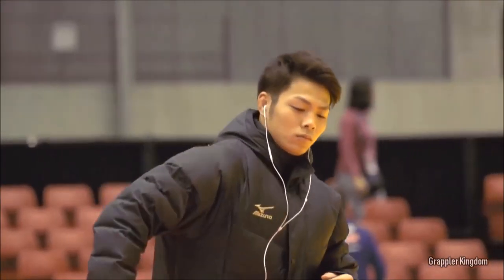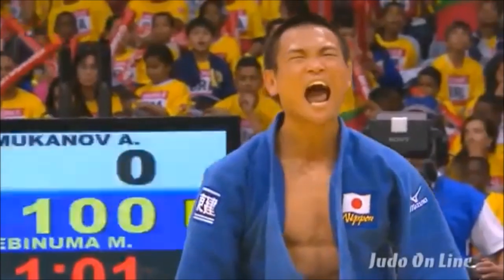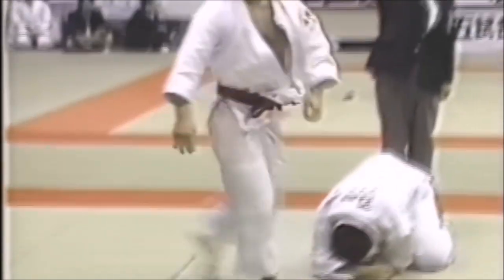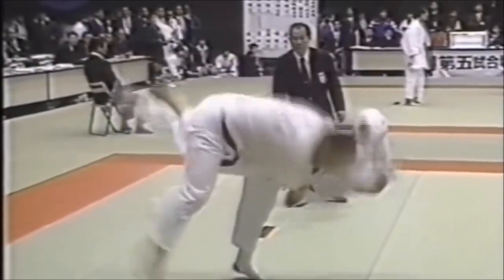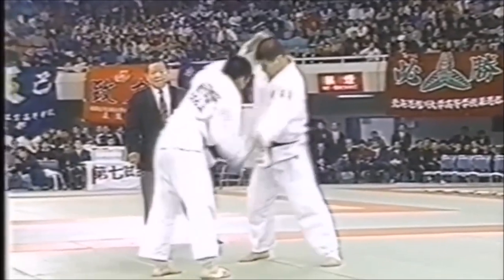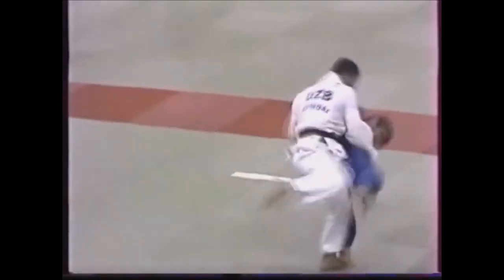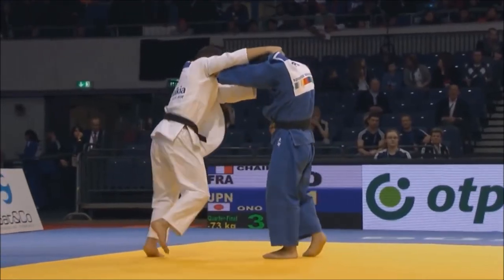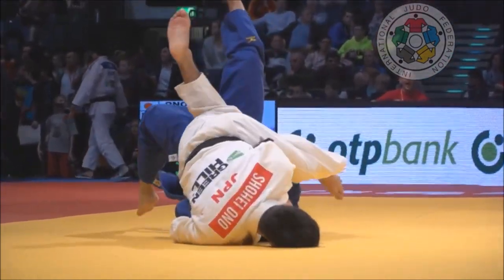Japanese Judo VS Georgian Judo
This video discusses and analyses the differences between Japanese and Georgian, and go deep into technical detailing.